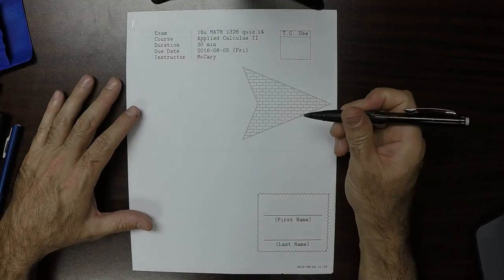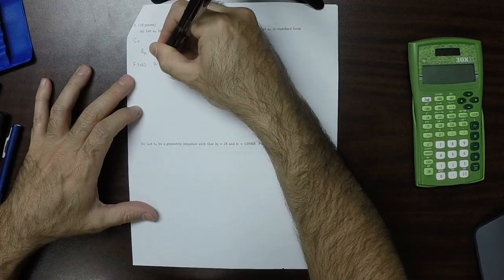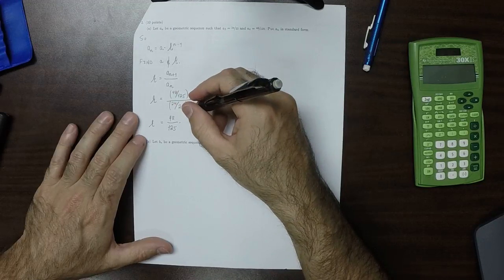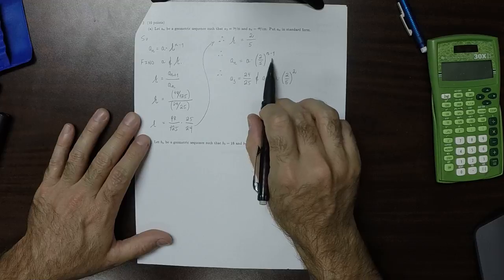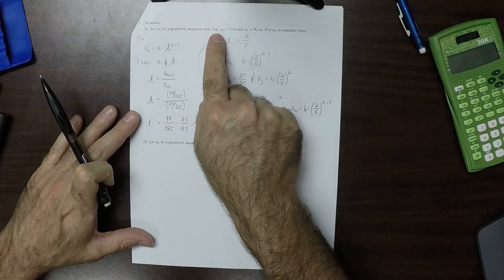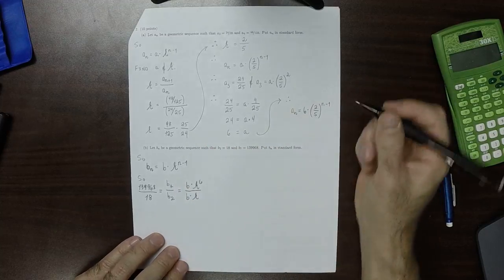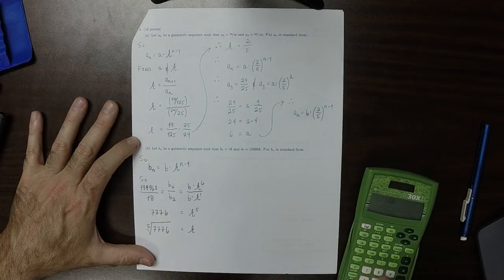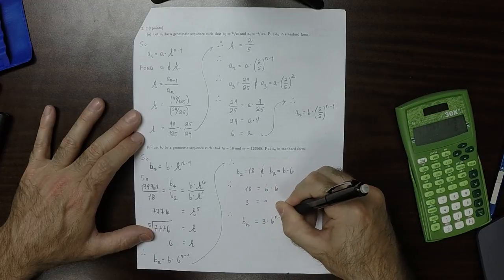16u MATH 1326: quiz_14